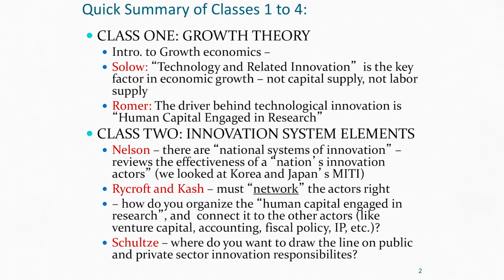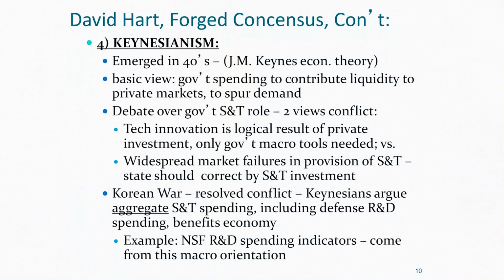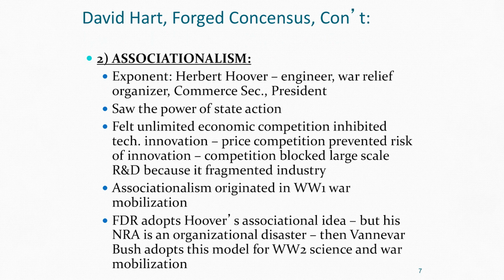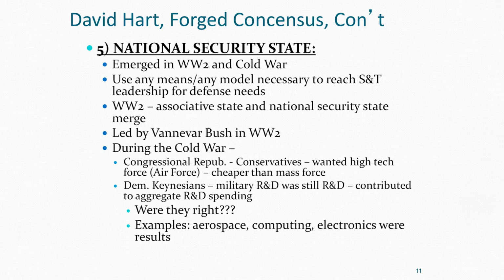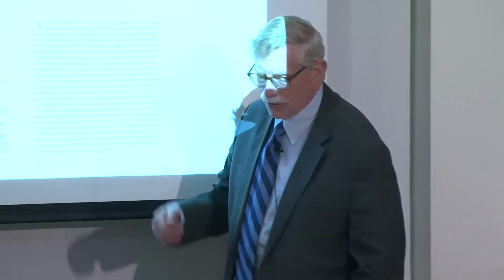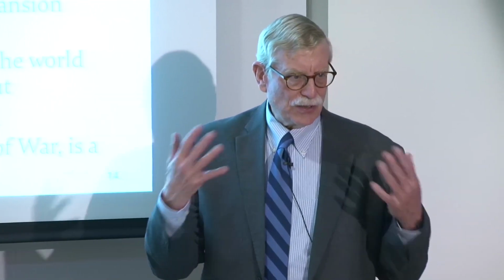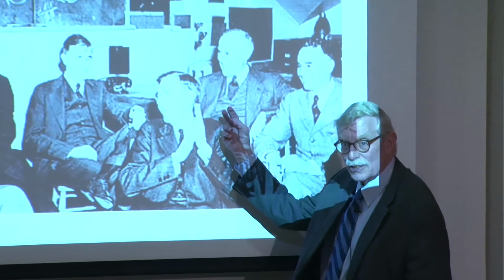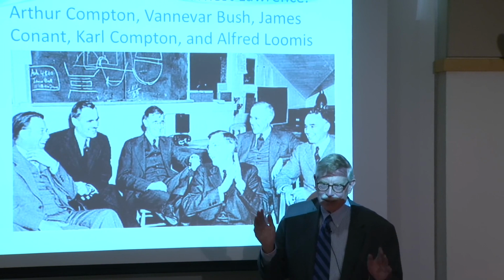Class 5, Part 1: Innovation Systems at Institutional Level & Organization of Federal Science Sup...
MIT STS.081 Innovation Systems for Science, Technology, Energy, Manufacturing, and Health, Spring 2017
Instructor: William B. Bonvillian

Class 5 discusses post-WWI organization and ideologies of federal science support, then the transformation of science during WWII under Vannevar Bush and Alfred Loomis, and the creation of the postwar science agencies.